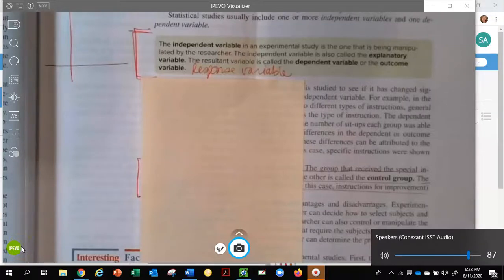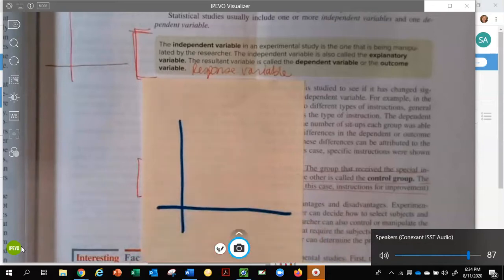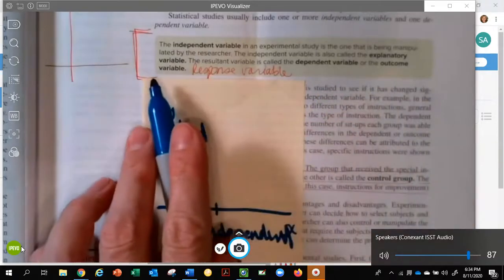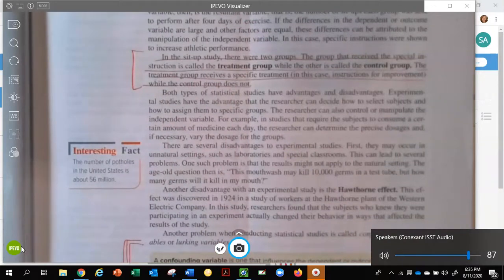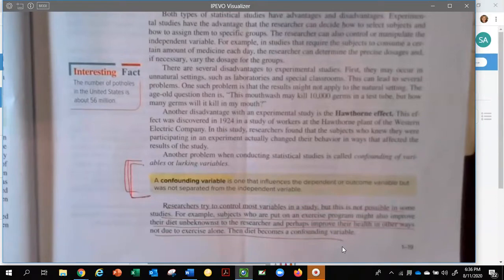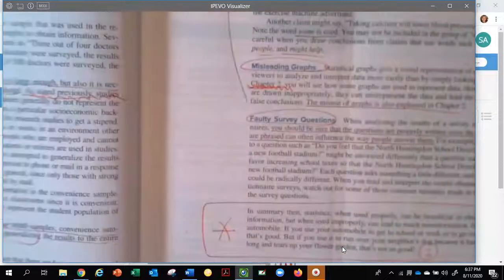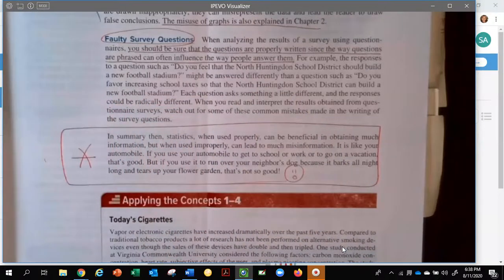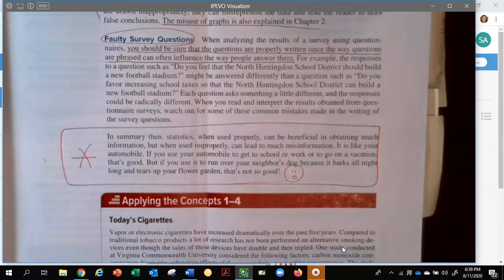Math 1342 1 4 Vocabulary